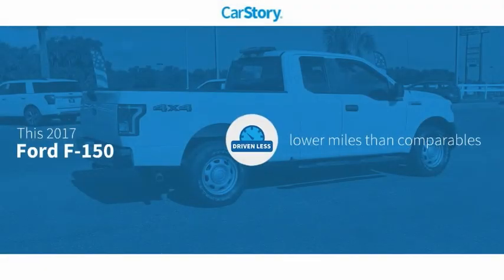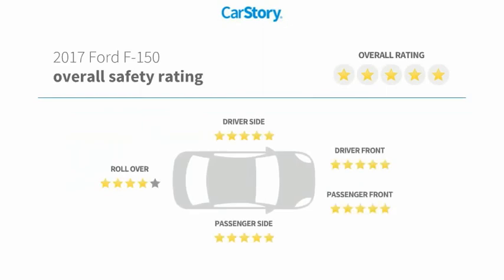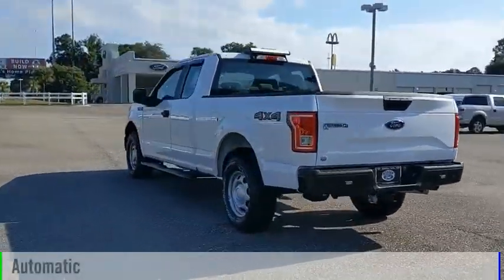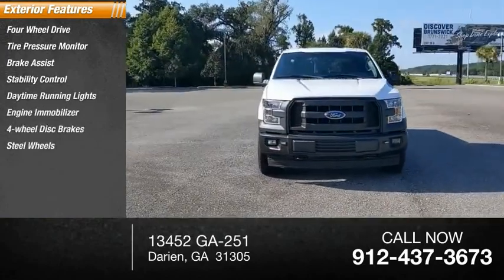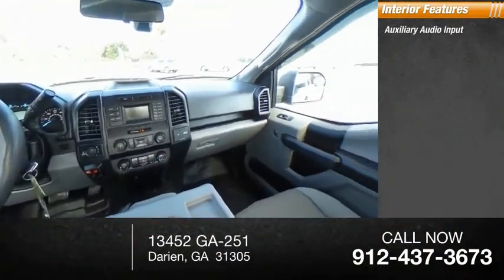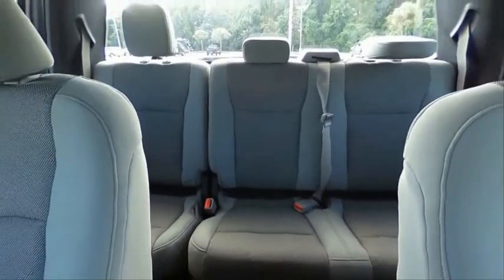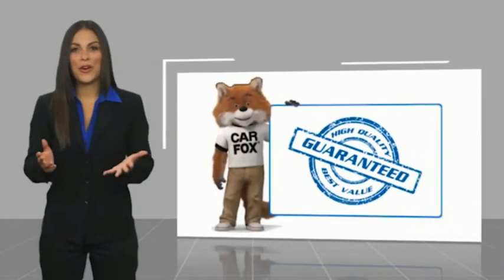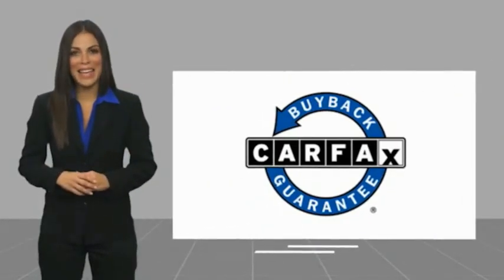2017 Ford F-150 FPHKE23370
2017 Ford F-150 XL

Hodges Ford
13452 GA-251

***THE BEST KEPT SECRET IN THE AUTOMOBILE BUSINESS BETWEEN JACKSONVILLE AND SAVANNAH*** Clean CARFAX.CLEAN CARFAX, 4X4, THIS VEHICLE MAY CONTAIN 1 OR MORE OF THESE OPTIONS.101A 2lt Package 301A 302A 3rd Row Seating 501A, 4WD, ABS brakes, Compass, Electronic Stability Control, Low tire pressure warning, Traction control. 4WDOdometer is 71836 miles below market average! 15/21 City/Highway MPG Awards:* 2017 KBB.com 10 Most Awarded Brands * 2017 KBB.com Brand Image AwardsPeace of Mind! At Hodges Ford, we want you to have confidence in buying an used vehicle. That's why we offer The Hodges Ford Advantage, a 3 month or 3000 mile (whichever comes first) protection plan that covers engine and power train components, and includes towing and rental coverage. Buy pre-owned with confidence. $1099 Dealer Documentation Fee, Sales tax, license and title fees extra.